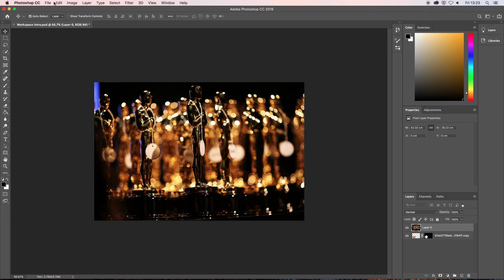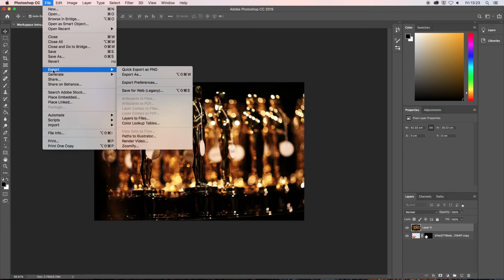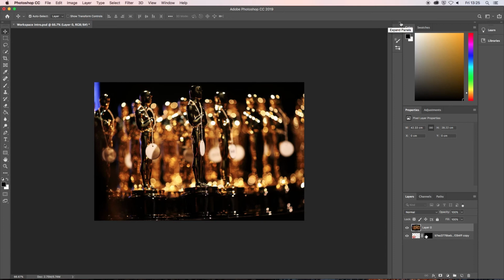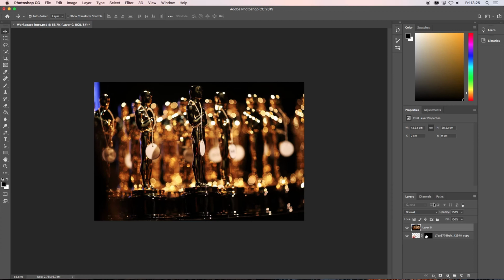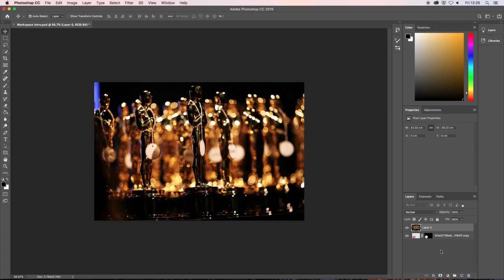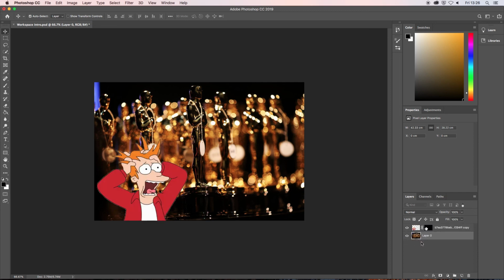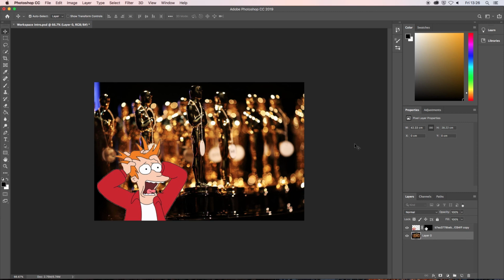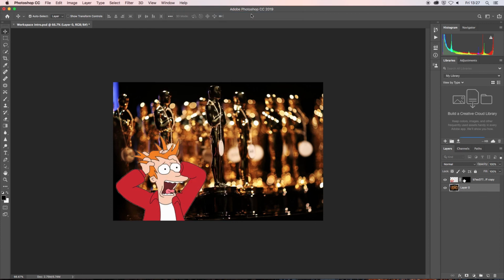PhotoShop cc 2019 Workspace